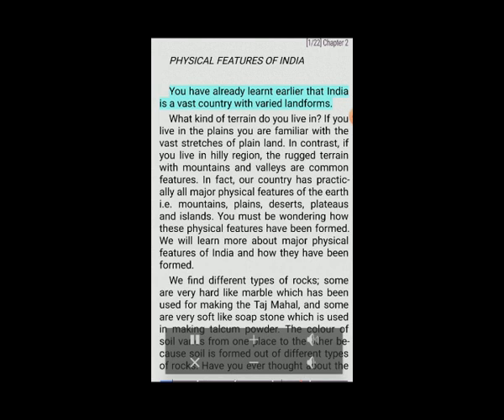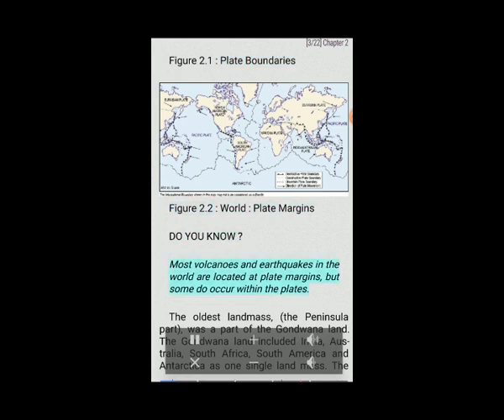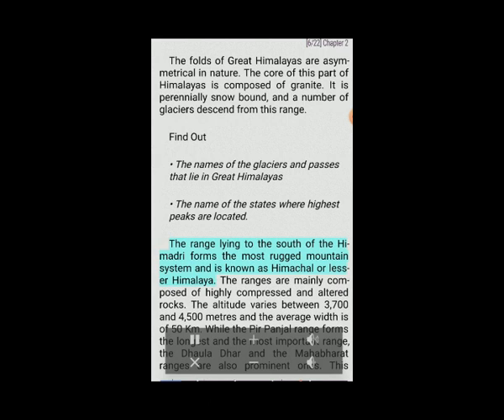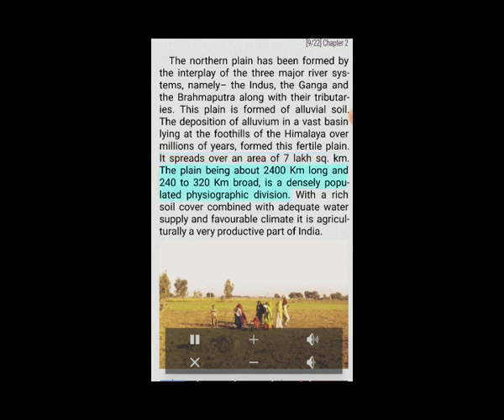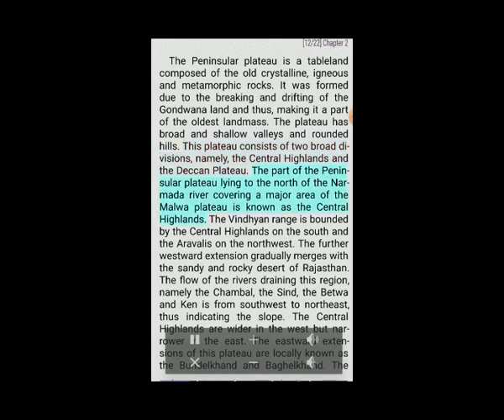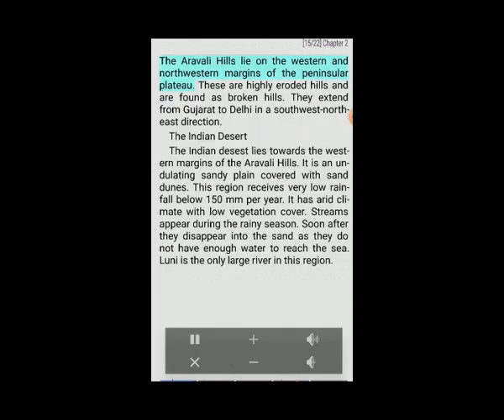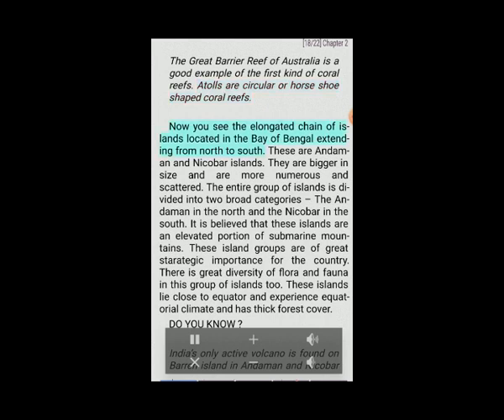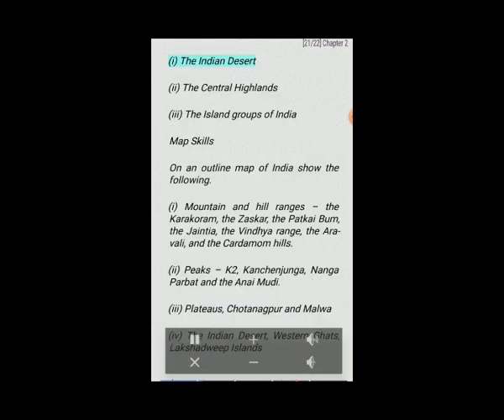Chapter 2 Physical Features of India Class 9 Social Science NCERT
This is the audio book version of the ‘Contemporary India I’ Class 9 NCERT book.